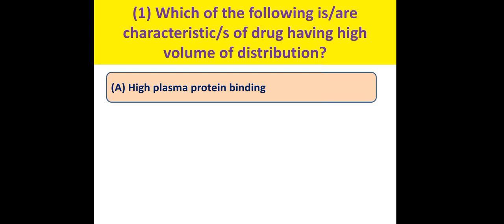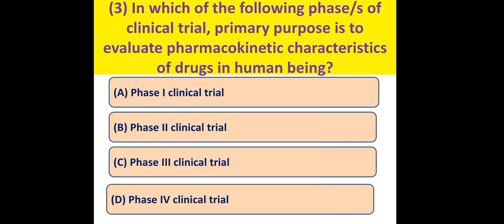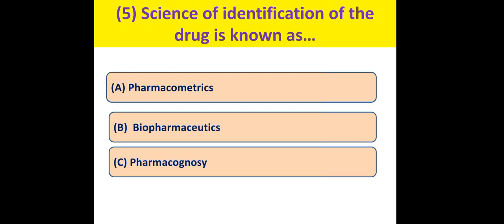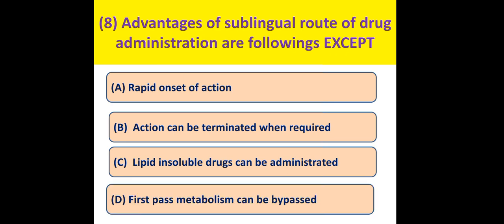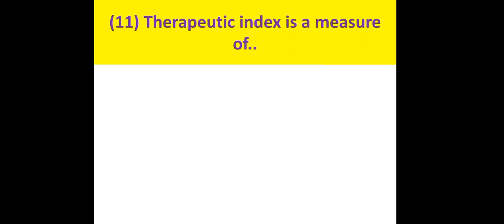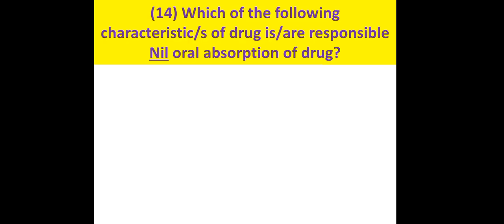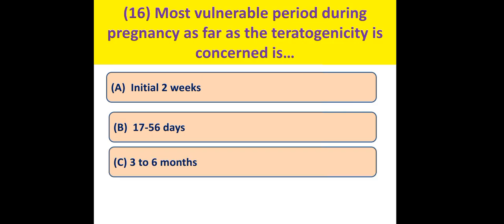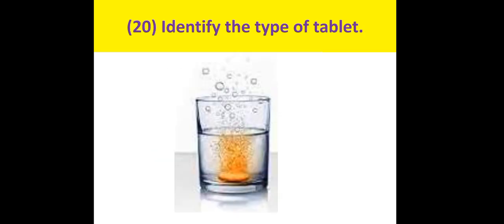GENERAL PHARMACOLOGY FORMATIVE ASSESSMENT - ANSWER KEY